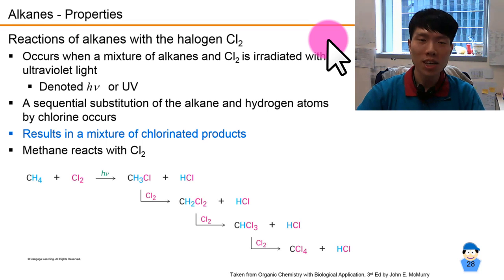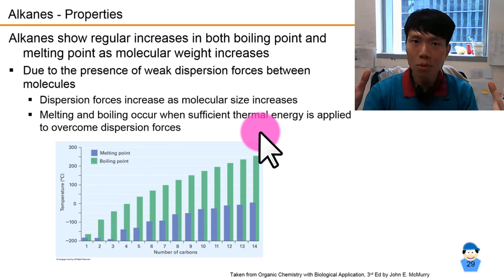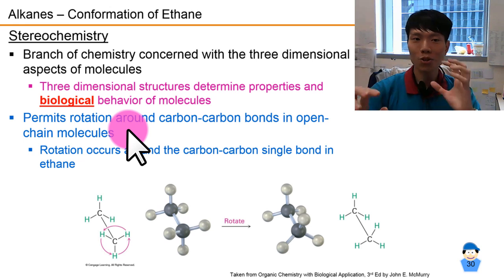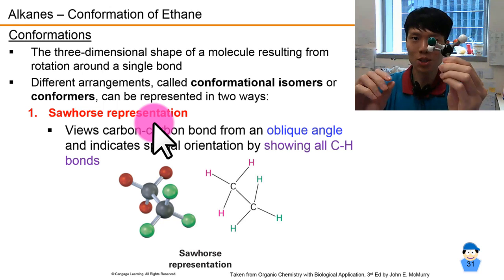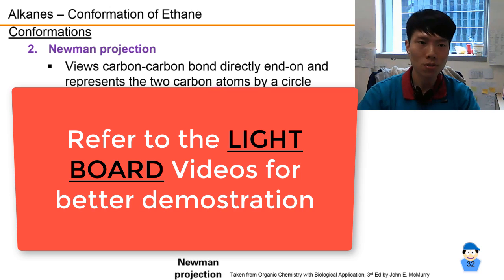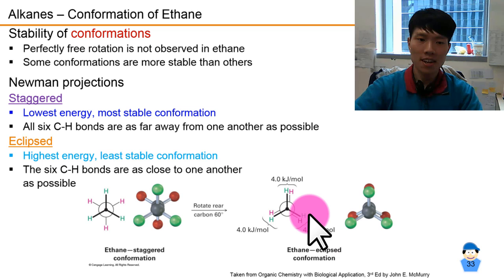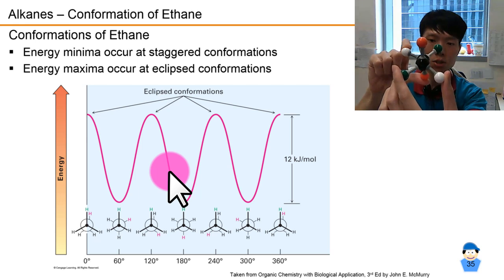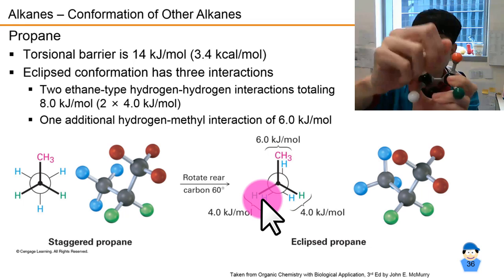Alkanes (Part 4) - Conformations